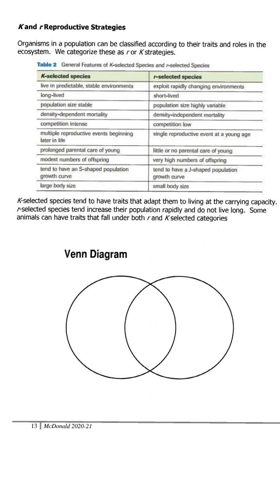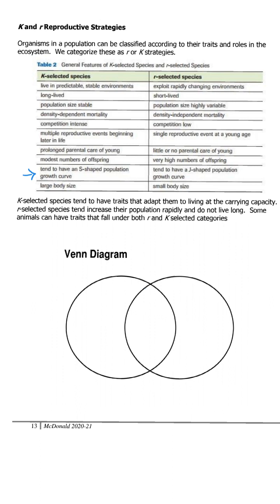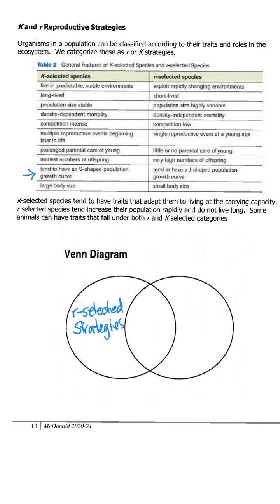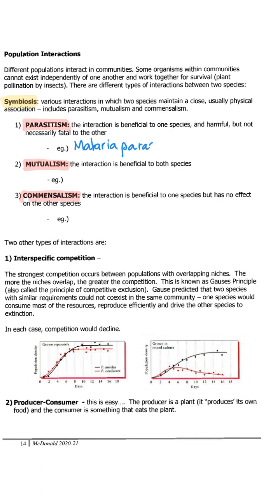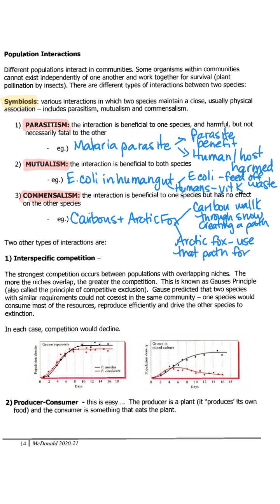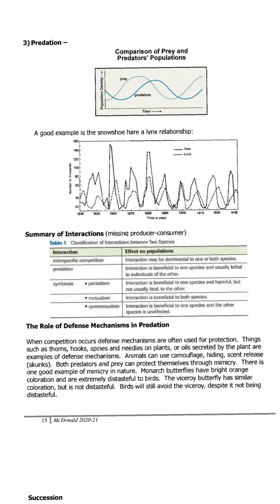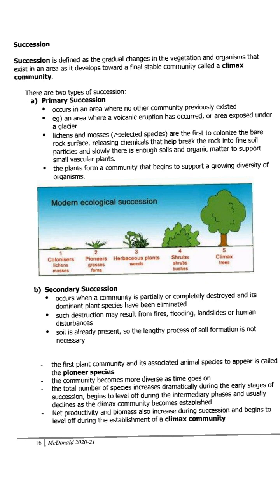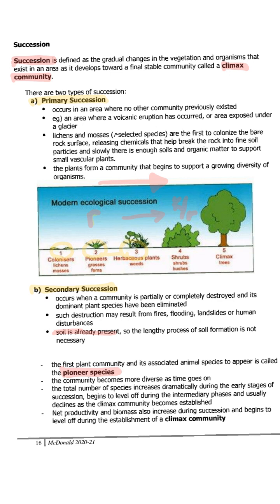K and r, Relationships, Succession